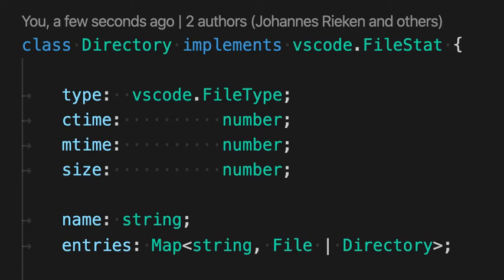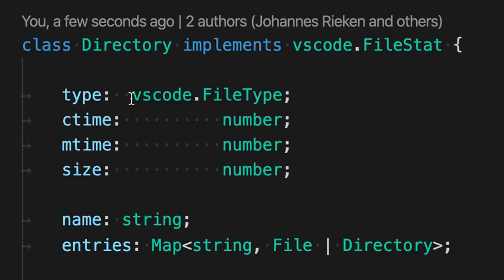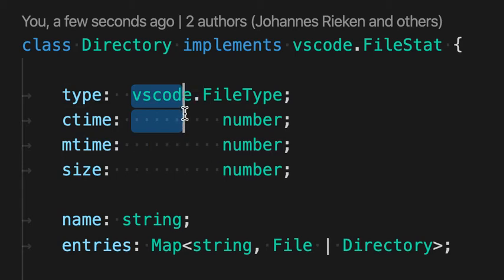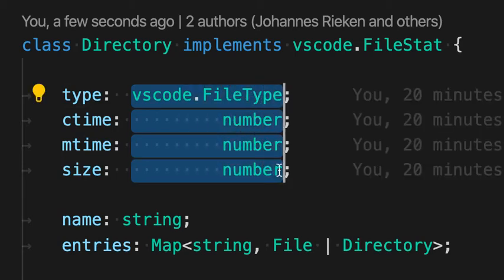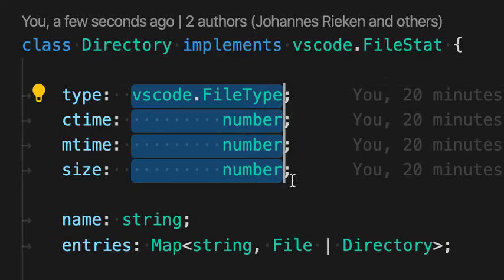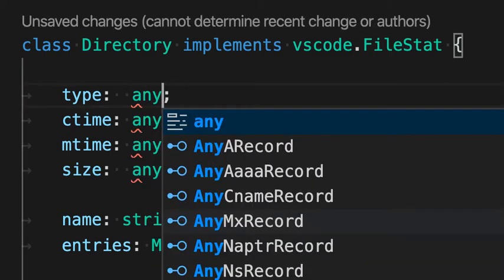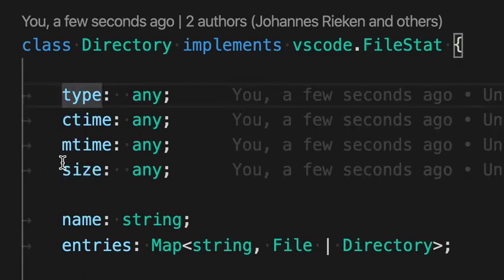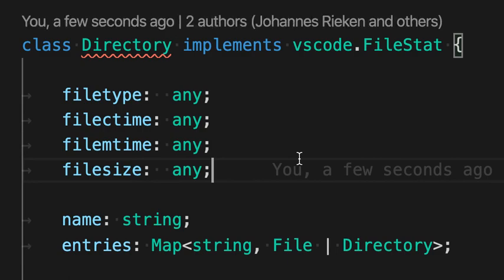VS Code tips — Box/column selection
Today's VS Code tip: column/box selection

Hold ctrl+shift while making a selection to create a column/box selection. VS Code creates a cursor at the end of each line so you can quickly edit blocks of text